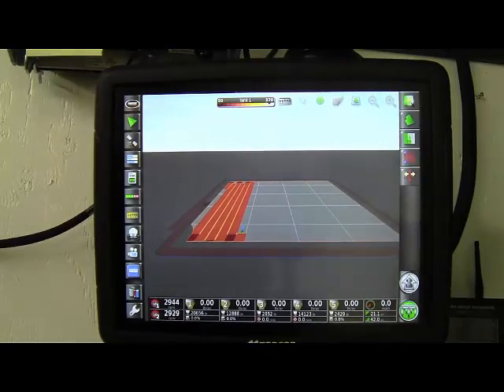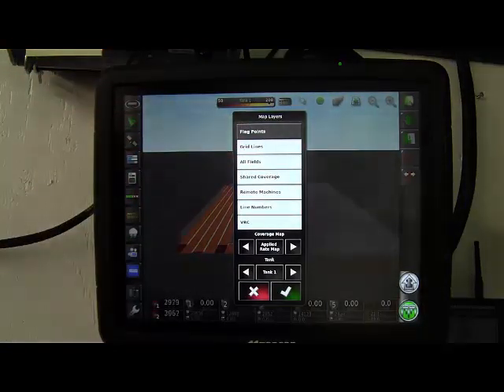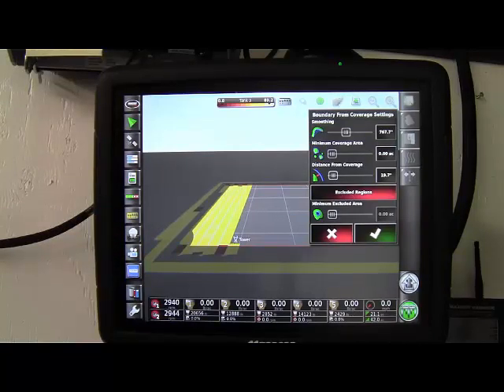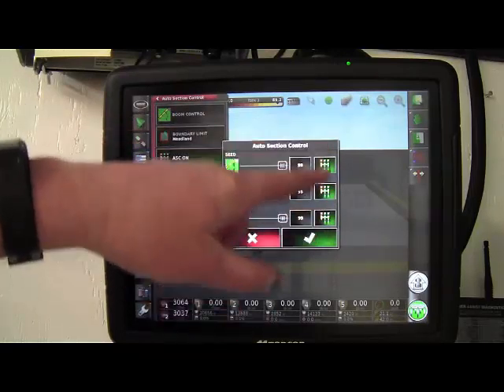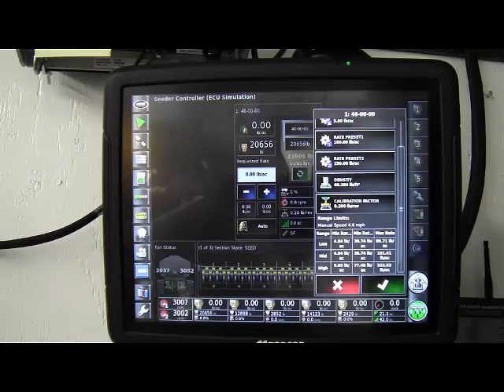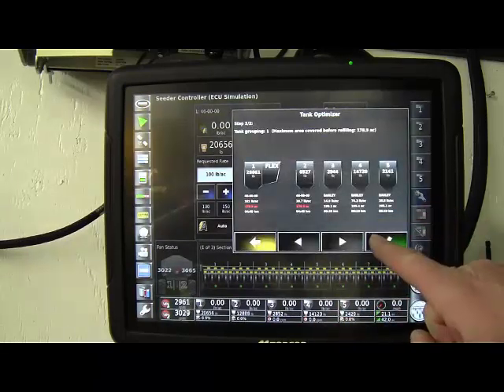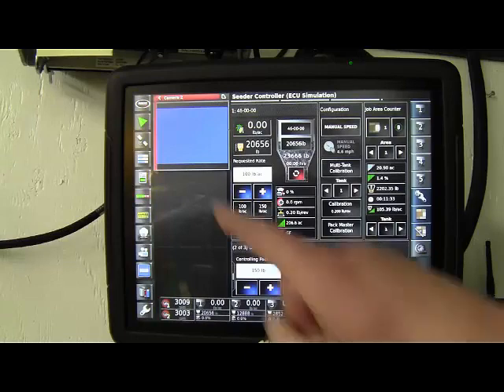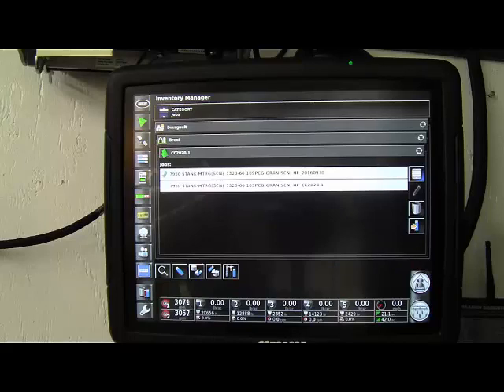Bourgault Apollo X35 Operational Screens Presentation - Spring 2020 Customer Clinic